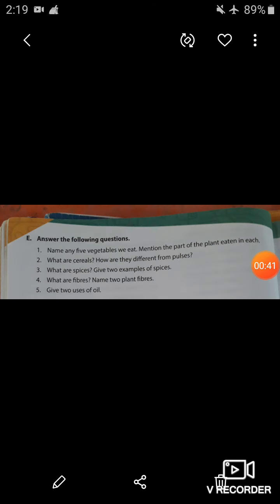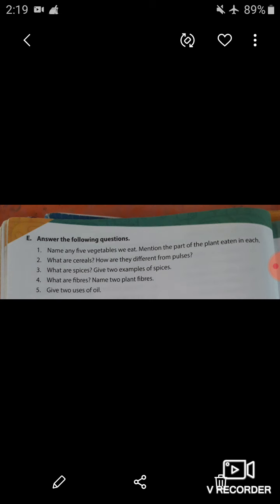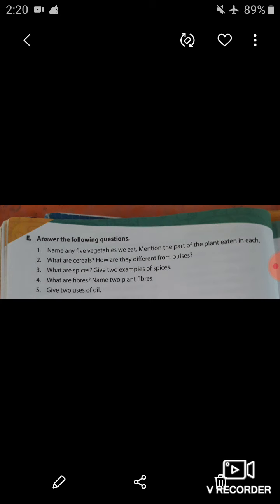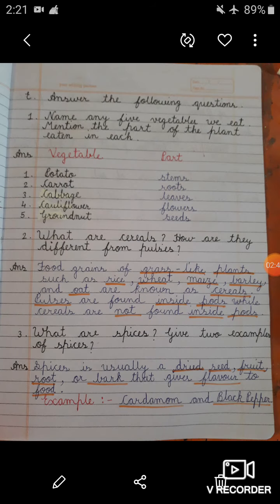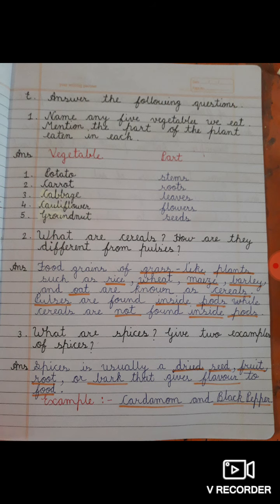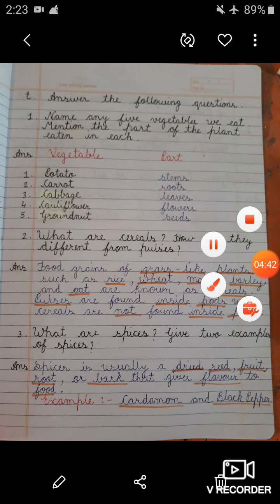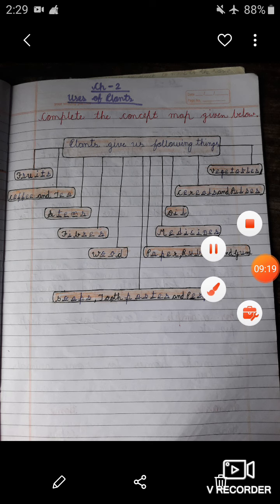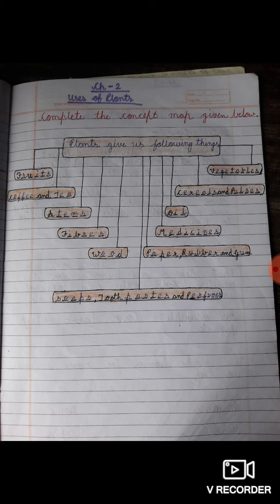Science, Uses of Plants, Exercises